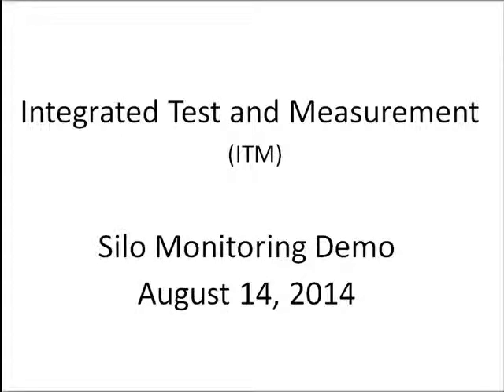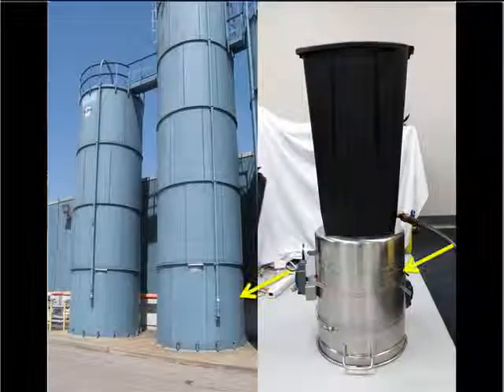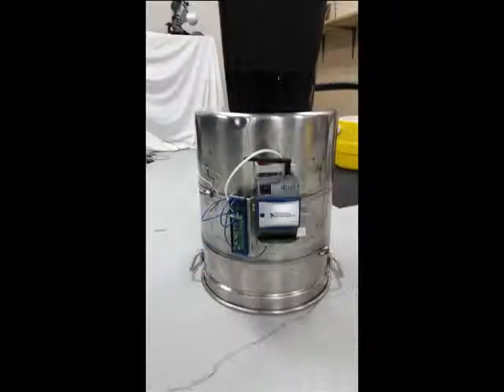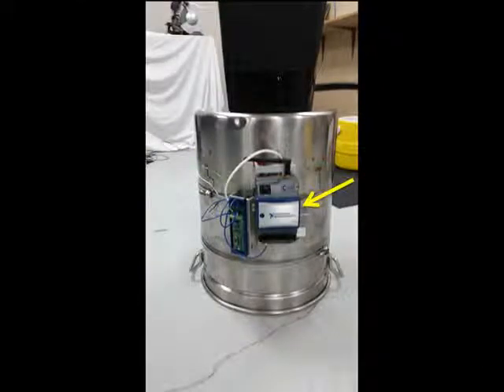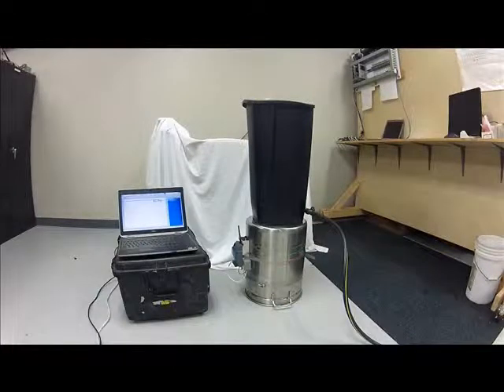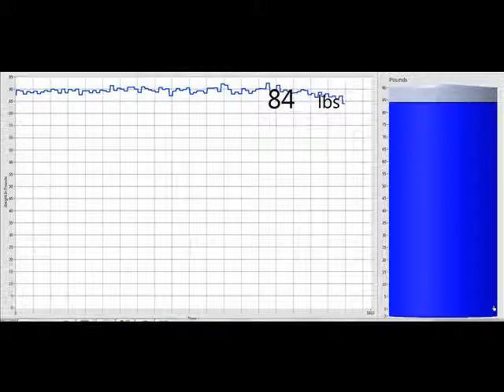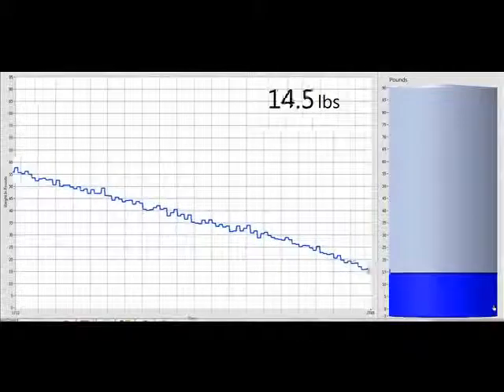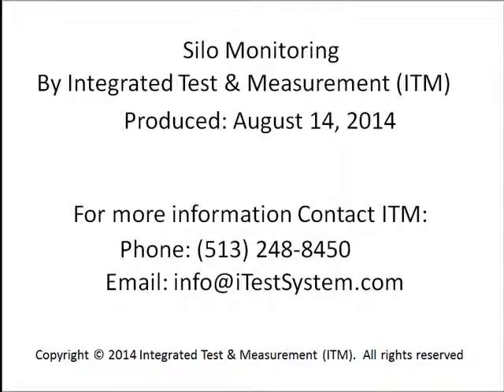Silo Monitoring Application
Strain Gauge Based Silo Monitoring